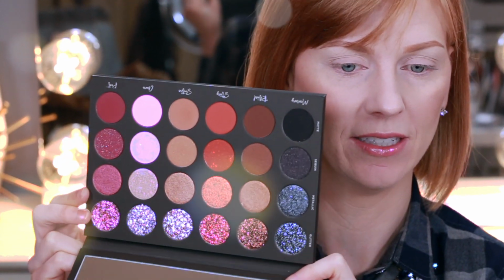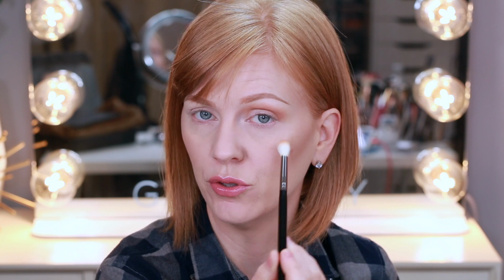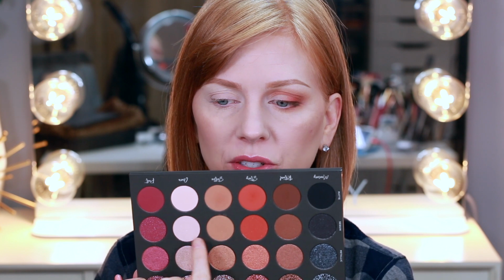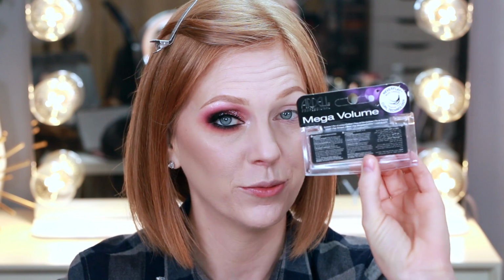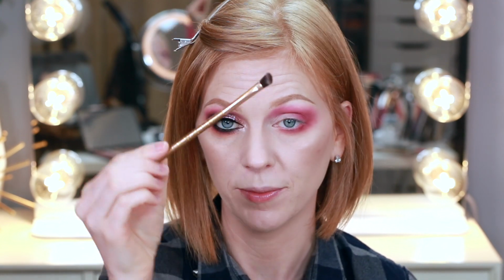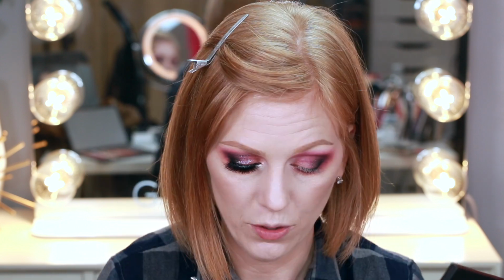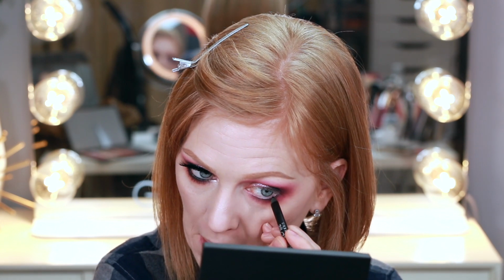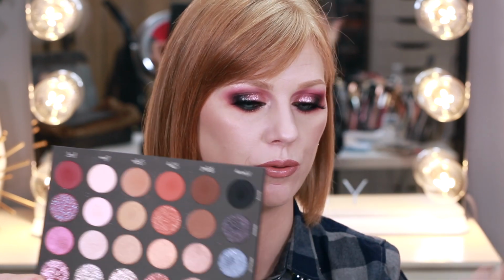TATI BEAUTY REVIEW & DEMO | 2 LOOKS 1 PALETTE | BETTER OFF RED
It's the long-awaited Pressed Powder Palette from Tati Beauty - Textured Neutrals Volume 1!  I wasn't planning to buy this, you guys.  But, the color layout was just too smart to pass up!  In today's video, I'm showing you two looks - one natural, one glam.  Enjoy!!

How to Trim & Apply False Eyelashes!

On my face:

Charlotte Tilbury Airbrush Flawless Longwear Foundation $44

e.l.f. Cosmetics 16HR Camo Concealer $6

Too Faced Peach Perfect Mattifying Setting Powder $33

Anastasia Beverly Hills Dipbrow Pomade - Blonde $18

Urban Decay Brow Blade - Taupe Trap $26

Arches & Halos Hold Tight Water Resistant Gel Clear $9.99

MAC Powder Blush $25

Pretty Vulgar Highlighter (Shimmering Swan) $32

Kat Von D Shade + Light Face Contour Palette $49

Essence Lash Princess Mascara $4.99

Benefit Roller Lash Mascara $25

Tarte Big Ego Mascara $23

Ardell Mega Volume Lashes#252 $4.19

Gerard Cosmetics Slay All Day Setting Spray $22

Gerard Cosmetics Lip Pencil (Nude) $16

Urban Decay Vice Lipstick (Fuel) $19

Colourpop Lip Pencil (Oh Snap) $4.80

Dose of Colors Liquid Lipstick (A Mauve Story) $18

Alamar Cosmetics Lip Gloss (Mother of Pearl - Luna) $10